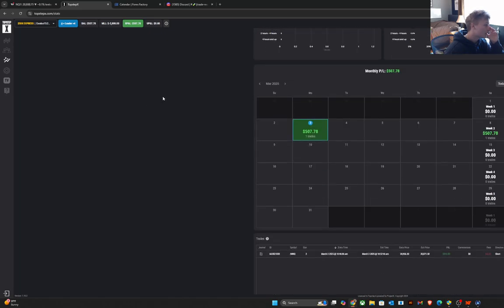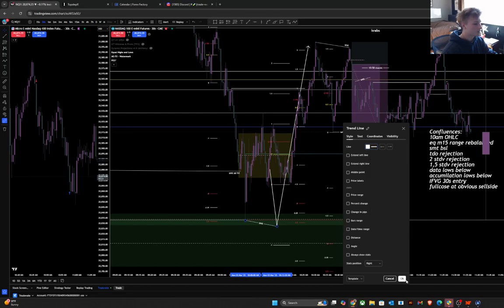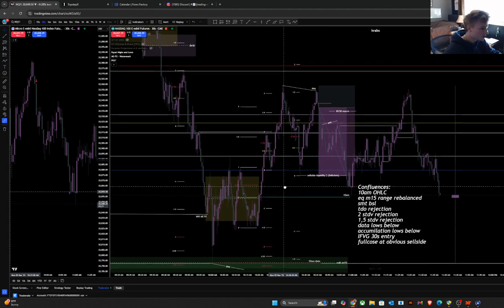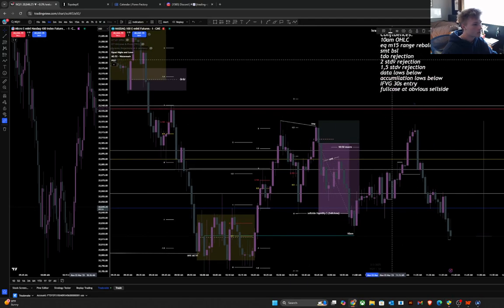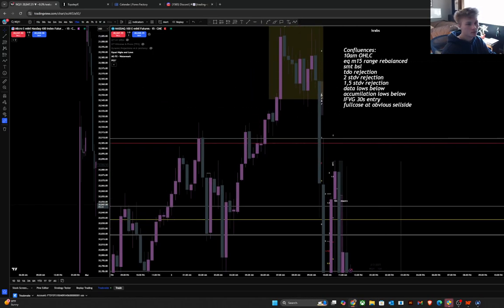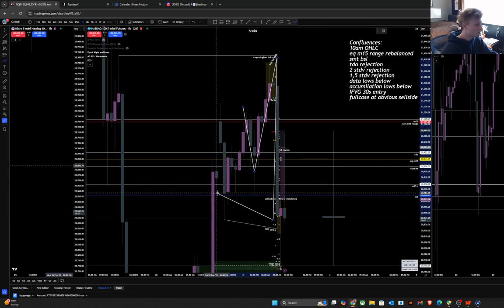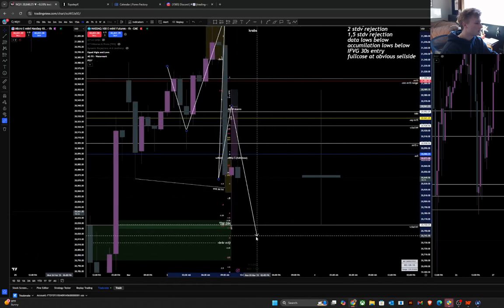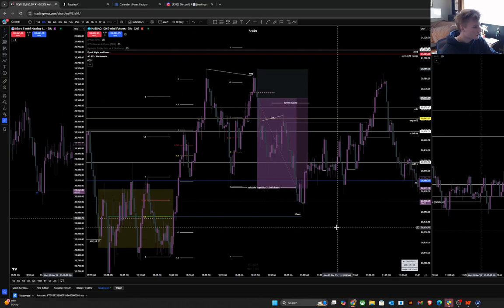Trade Recap 3-3-25 | NQ | ICT Concepts | +3R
Join my FREE discord! (KrabsLab 🧪📈)

👁️ ICT Concepts | NQ Futures

Have any questions? Feel free to drop them in the comments below!